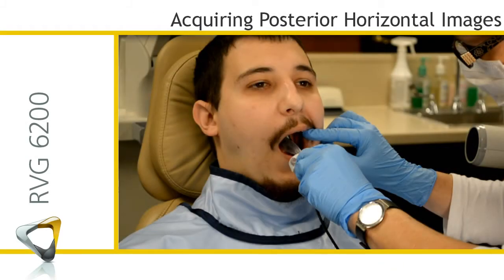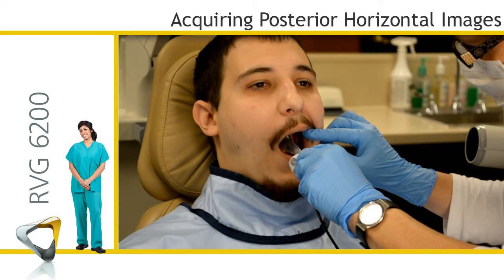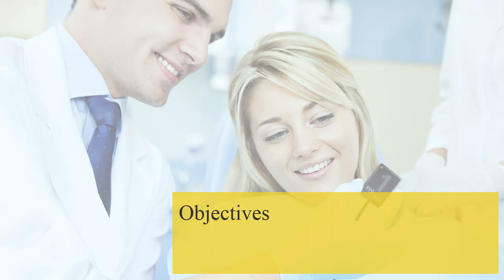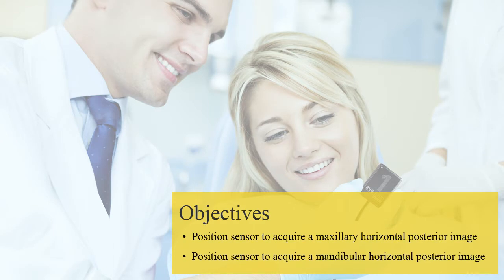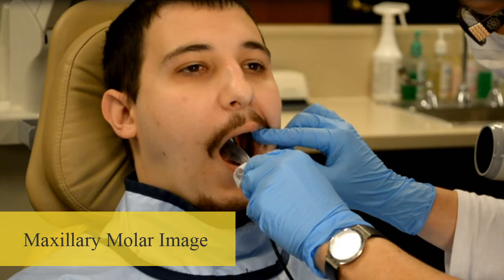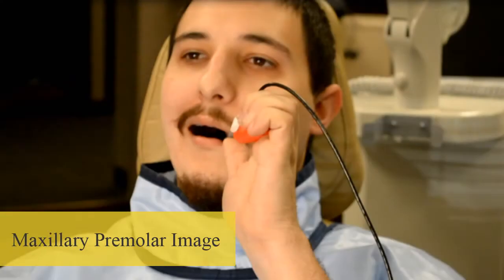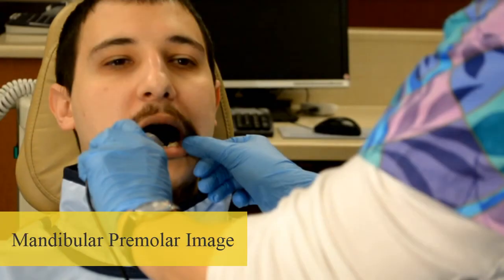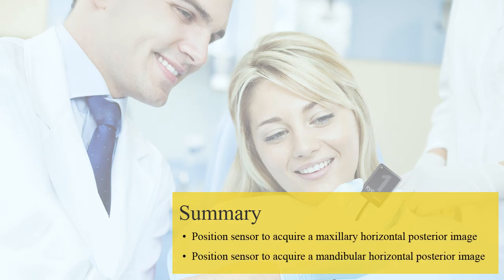RVG: Posterior Horizontal Recorded Class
This recorded class is designed for clinical staff and provides instruction on positioning the RVG digital sensor. By the end of this class, you should be able to properly position the sensor for the acquisition of posterior horizontal digital radiographic images. (5 minutes)